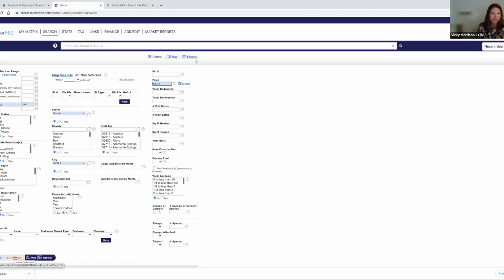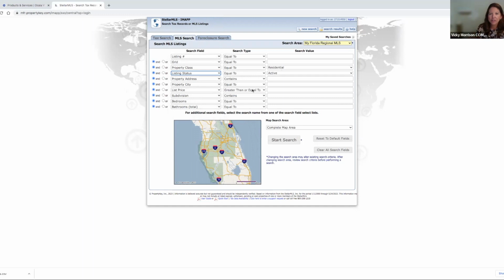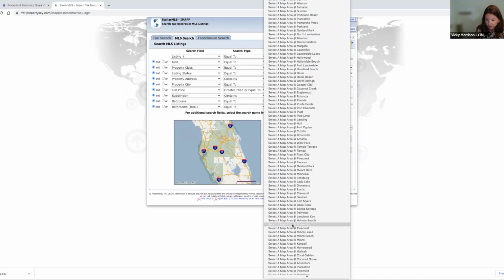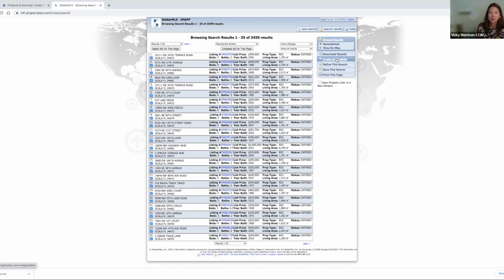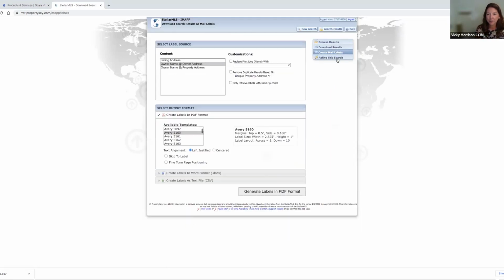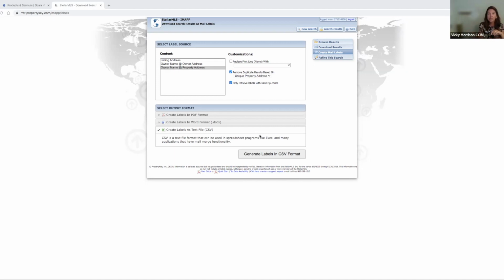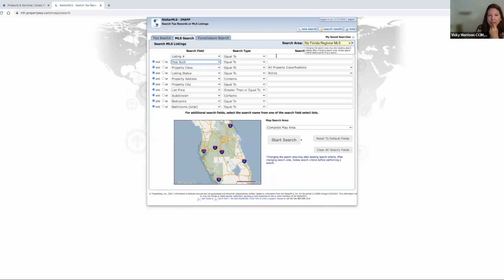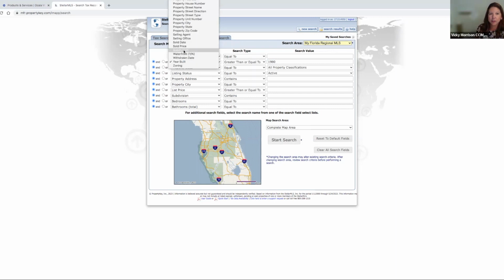IMAPP - BAM EDUCATION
IN this video we share the tools to use IMAPP to find Expired listings that are unlisted. So you may market to them.